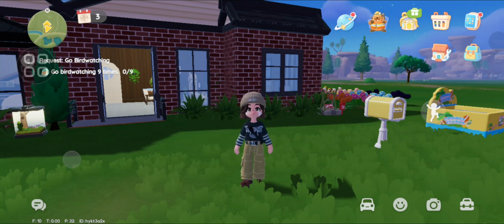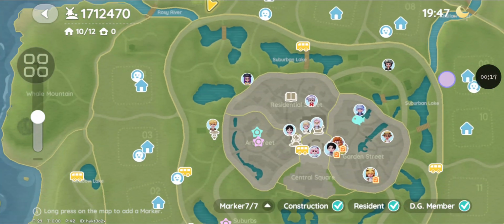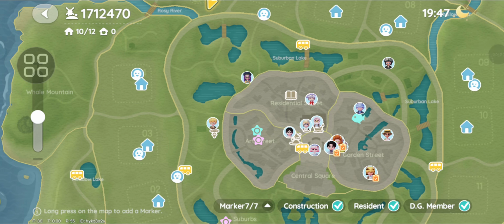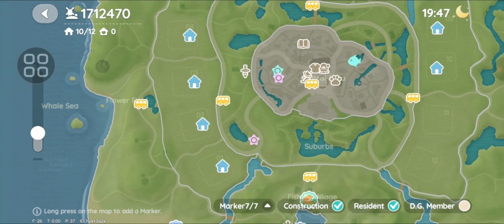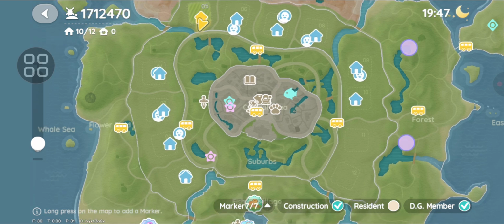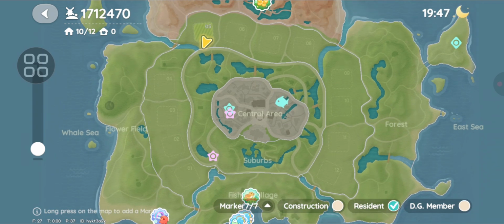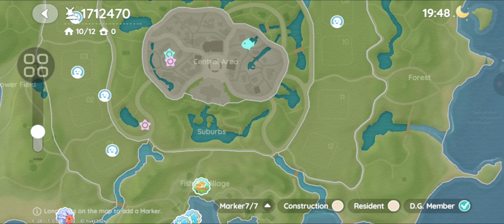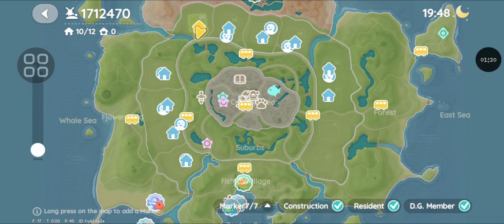How to Customize Map in Hearttopia | Get a Clean View and Hide Menus Easily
Learn how to customize your map in the latest Hearttopia game update for a clean view. Discover how to remove construction information, hide markers, and adjust settings to show residents or DG members only. Follow along to set up your map according to your preferences.

0:00 Hearttopia Map Customization Guide
0:11 Customize Map Menus and Settings
0:22 Remove Construction Info and Markers
0:48 Show Residents or DG Members Only